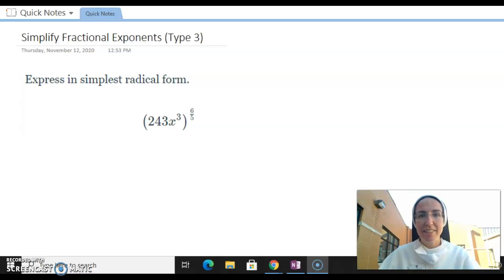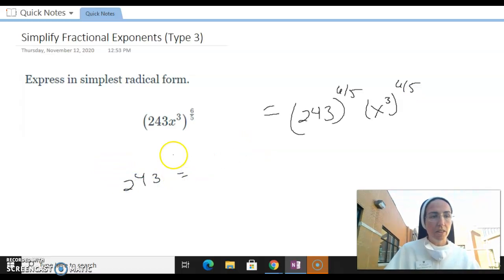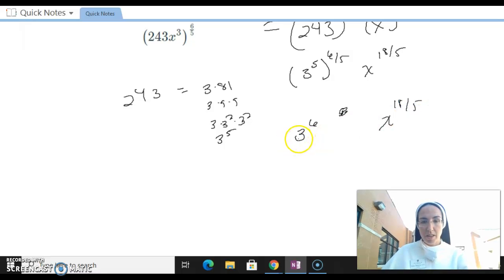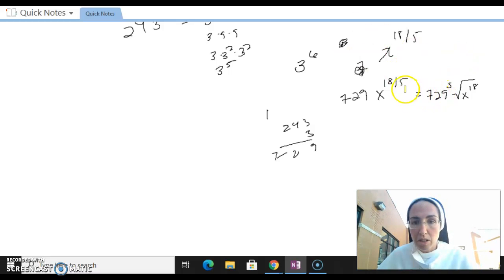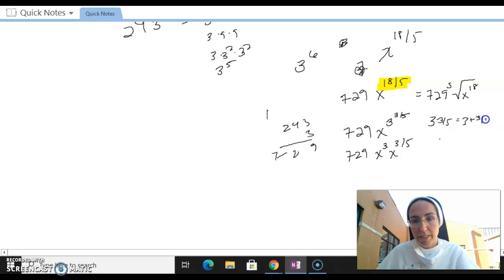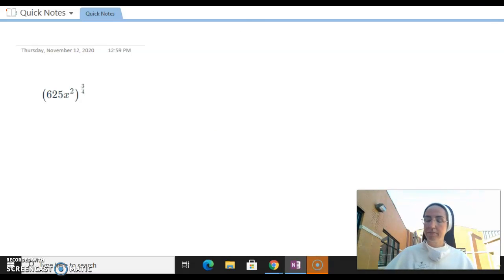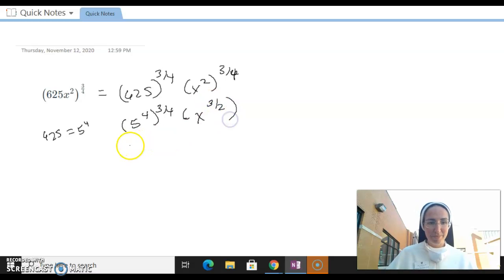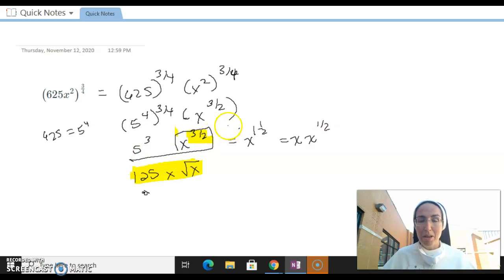Simplify fractional exponents type 3